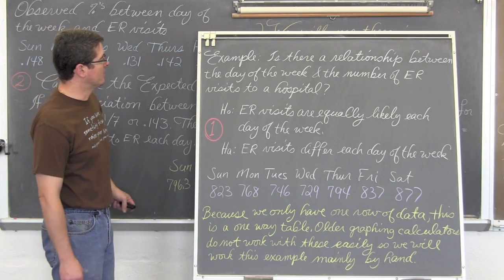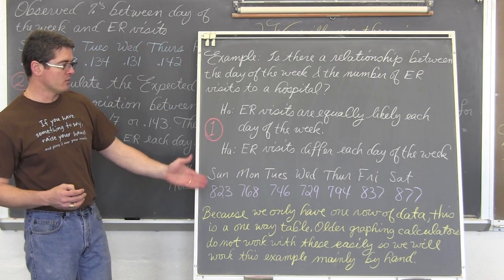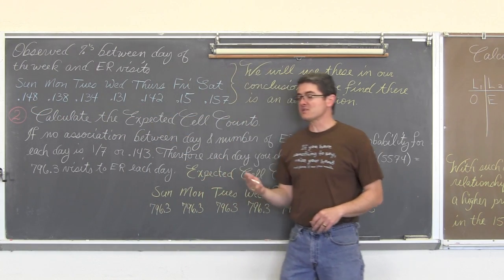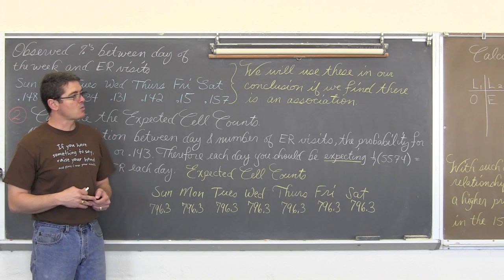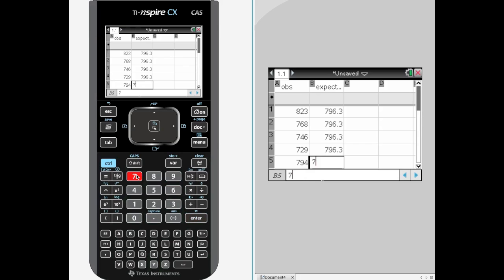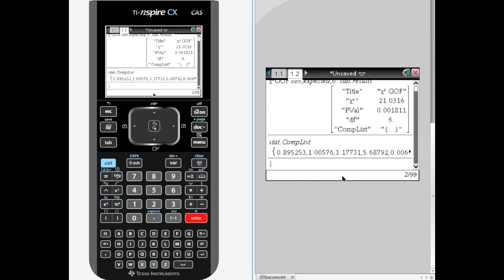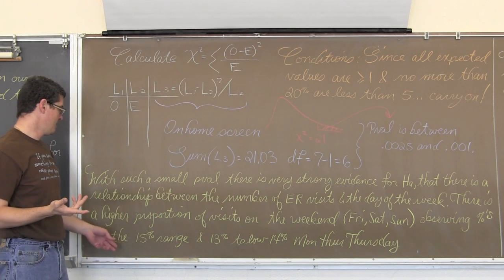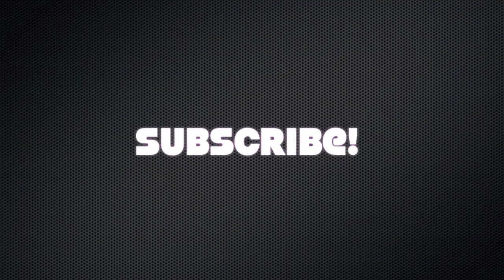TI-NSPIRE Chi Square Goodness of Fit Test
Using an excerpt from a previous video I show you how to do a Chi Square Goodness of Fit test with the TI-NSPIRE. Find free review test, useful notes and more If you'd like to make a donation to support my efforts look for the "Tip the Teacher" button on my channel's homepage